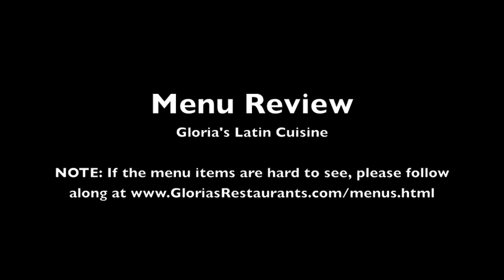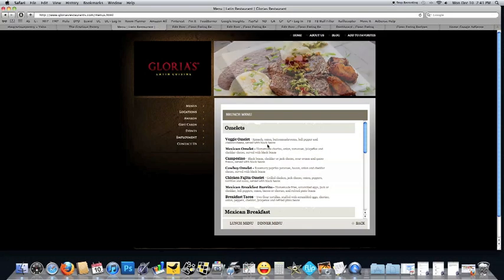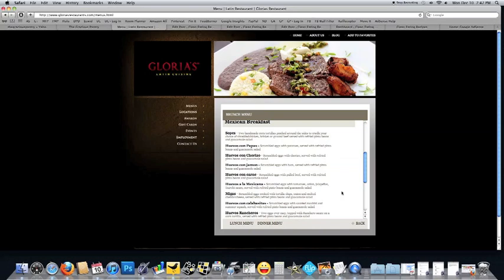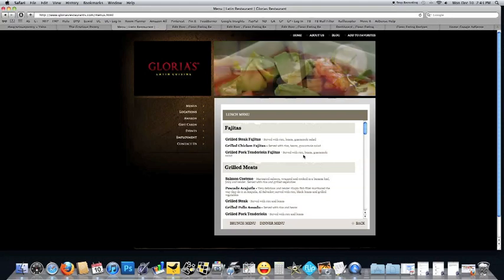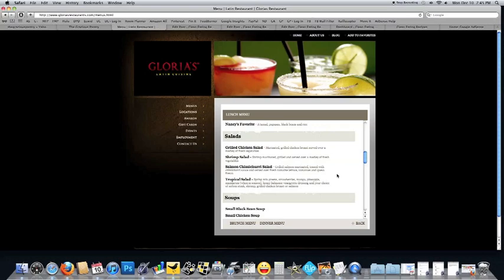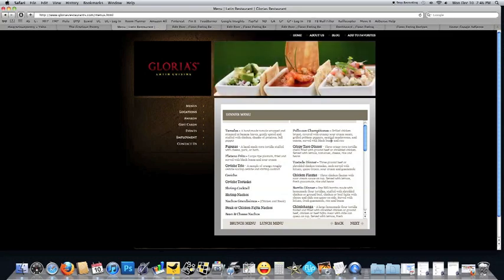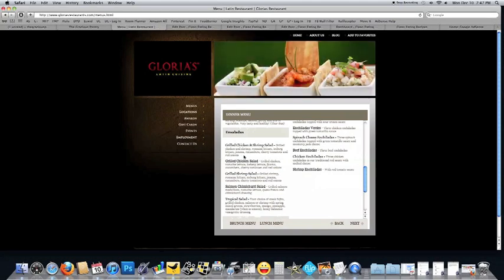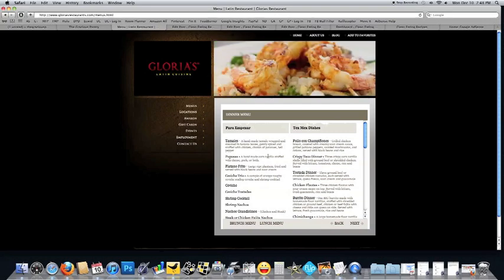How To Eat Clean At Gloria's Latin Cuisine Restaurant - A Menu Review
Eating Clean At Gloria's Latin Cuisine Restaurant